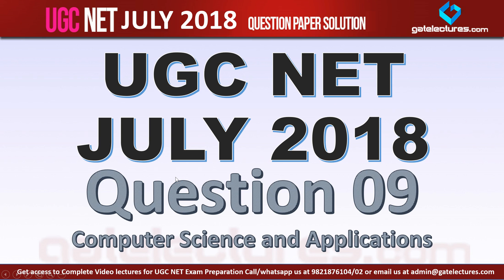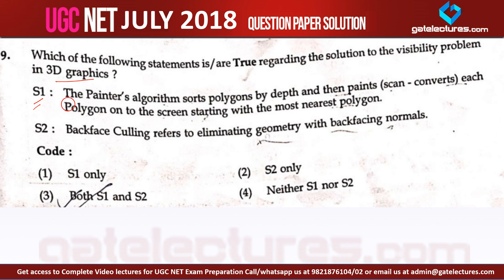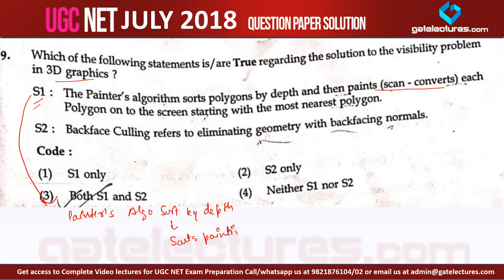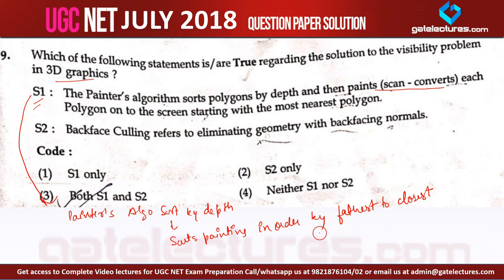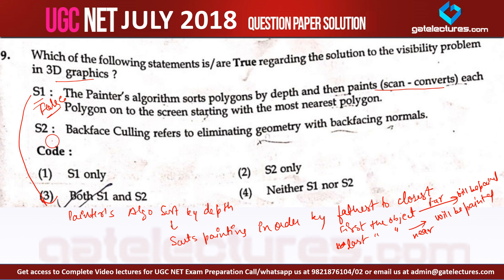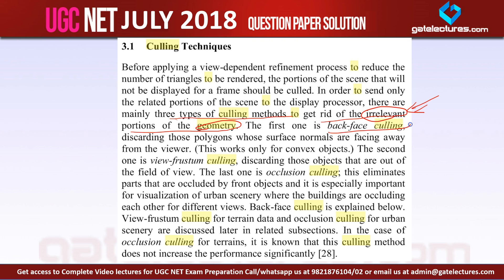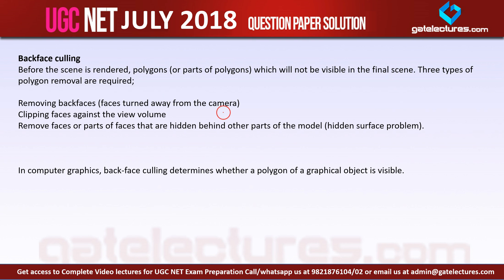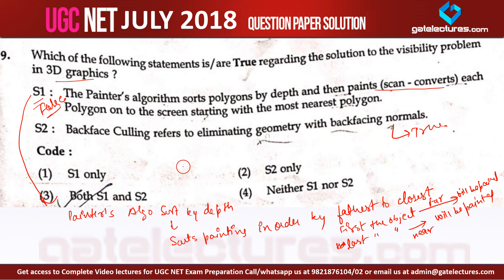Question 09 UGC NET CSE 8 July 2018 Paper 2 Solutions Computer Graphics